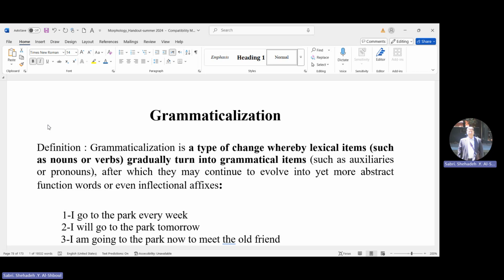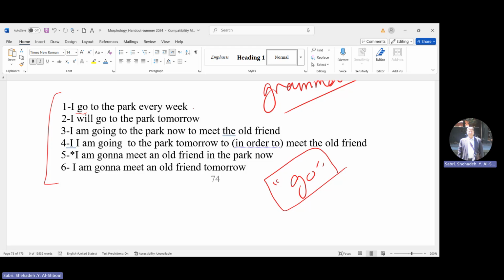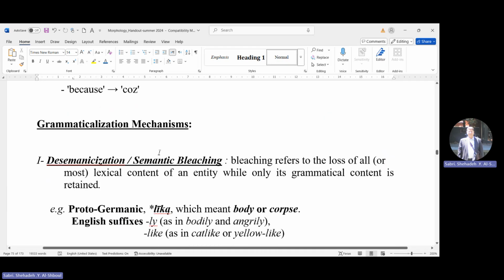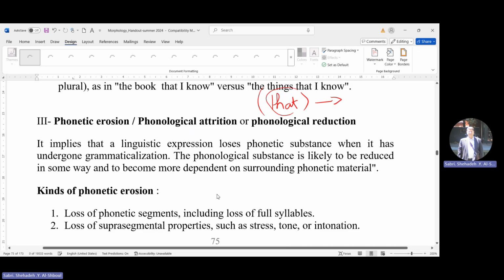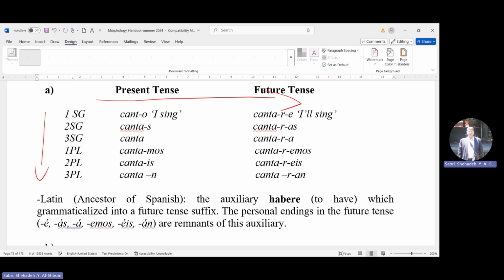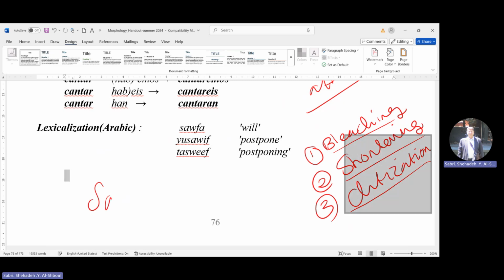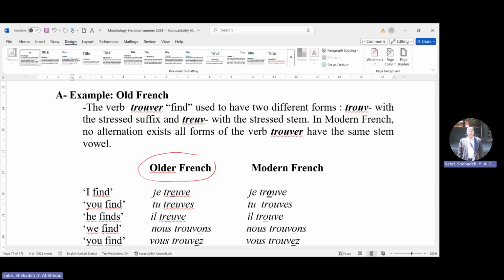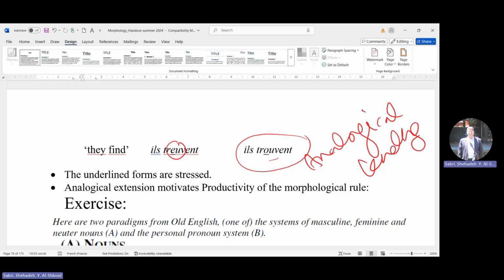Morphology (12): Grammaticalization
Key Terms: Grammaticalization, Semantic Bleaching, phonetic erosion , Decategorization, Morphological reduction , Analogical extension  and analogical leveling .